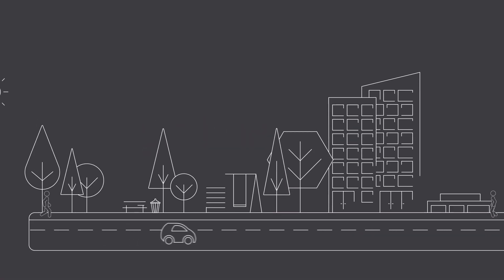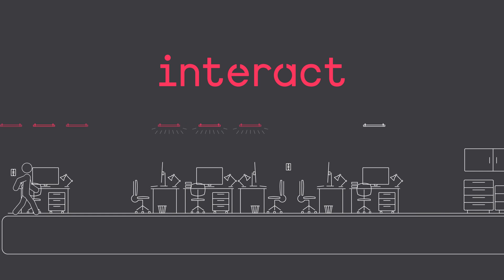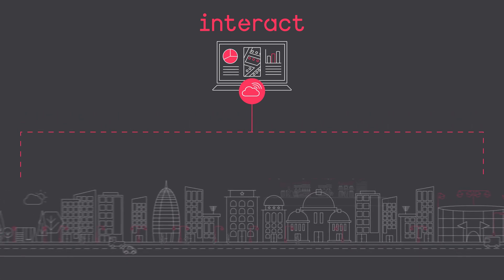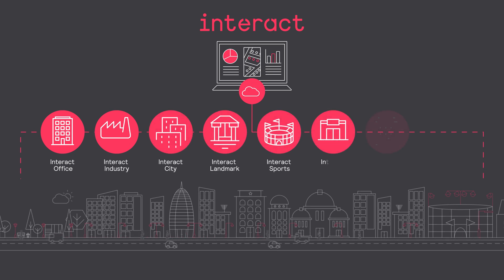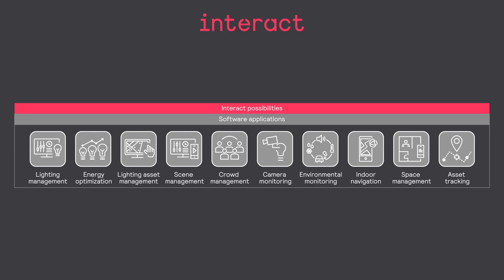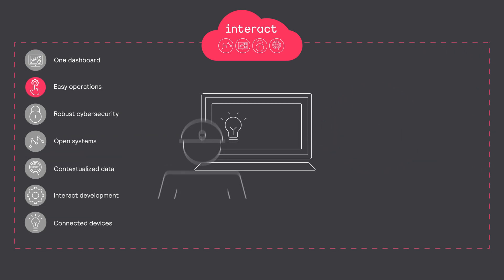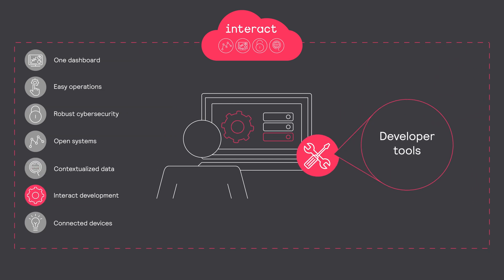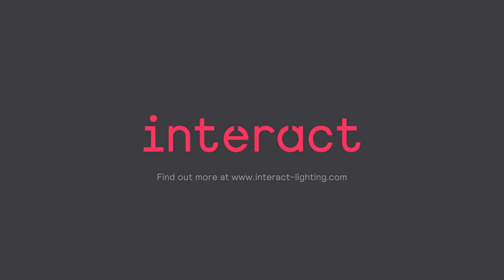Interact: connected IoT lighting systems for your business or city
Interact IoT systems and software add value to your business or city with something you already own: your lighting.

"What are the biggest challenges facing your business or city? Is it becoming sustainable? satisfying the needs of residents and visitors? staying on the cutting edge? or more?

With Interact, you’ll be able to add value to your business or city with something you already own: your lighting. Connected lighting systems offer better lighting management, diagnostics, and maintenance to streamline operations, reduce costs, and improve efficiency.

With Interact, you can collect data via sensors in the lighting system, and share this data with other systems to analyze and gain new insights into your operations, allowing you to improve your ways of working.

Interact is a portfolio of tailor-made software applications specifically designed to bring together connected lighting systems and the data that those systems collect with your intelligent building, smart city, and other Internet of Things solutions."